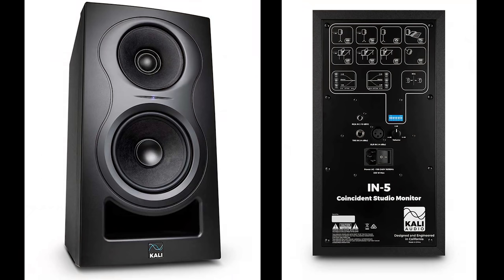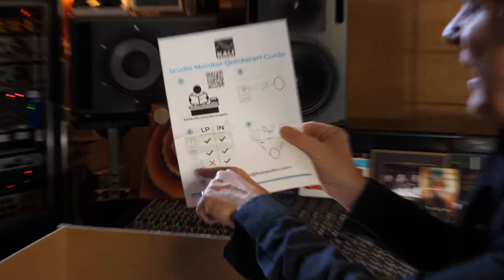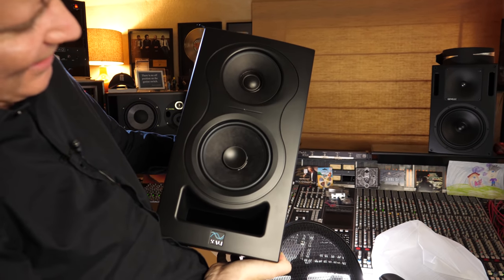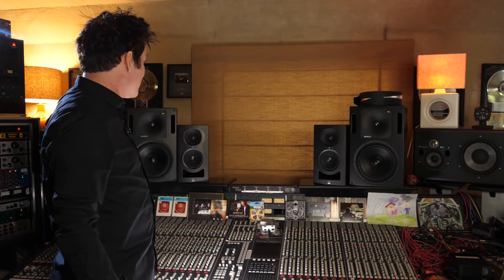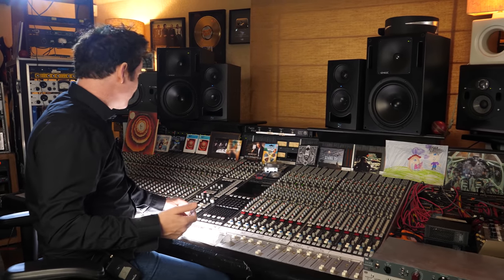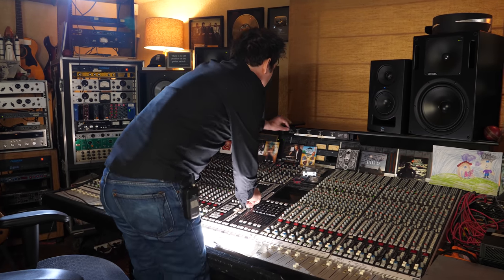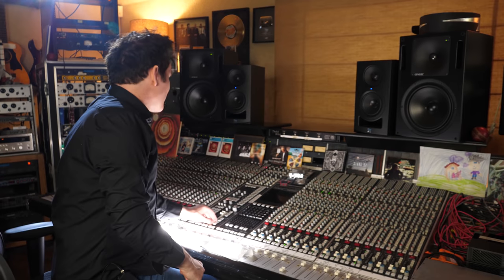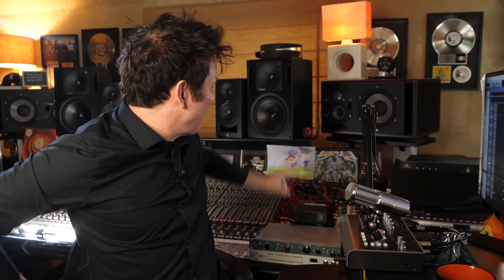NEW Studio Monitors: Kali Audio IN-5!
➡️➡️ Enter to win 1 of 3 sets of Kali Audio IN-5's

Today, we get to test out the brand new Kali Audio IN-5 Coincident Studio Monitors! The IN-5 is a new 3-way studio monitor with a 5-inch woofer, and concentric midrange, and a 1-inch tweeter.

Before we get into more details, we are also lucky enough to get to give away THREE pairs of these amazing monitors!

The IN-5 is part of Kali’s “Independence” line of 3-way studio monitors, which also includes the larger IN-8. The IN-5 is more than just a “little brother” to the IN-8, though. This monitor is the result of a year’s worth of research and development by the Kali Audio team. The IN-5 introduces a new amplifier platform that reduces self-noise by 12 dB, and implements a more powerful DSP section, which allows for a smoother high frequency response. Kali has also updated the cones on the woofer and the midrange driver with new materials for greater reliability.

These monitors bring an innovative design that delivers exceptional accuracy in all sorts of recording, mixing, and production applications. It was so great to get the chance to try them out!